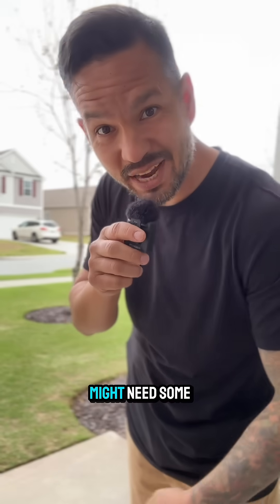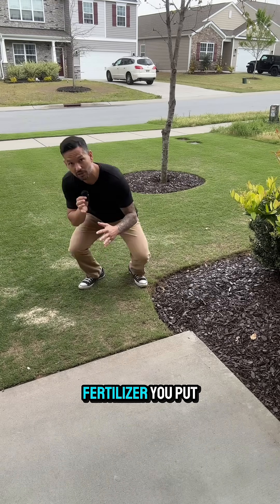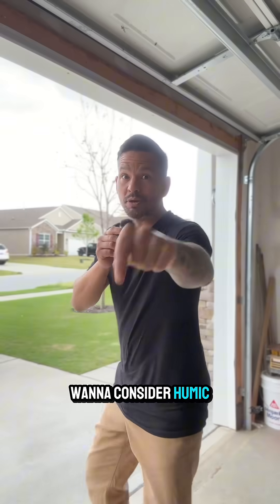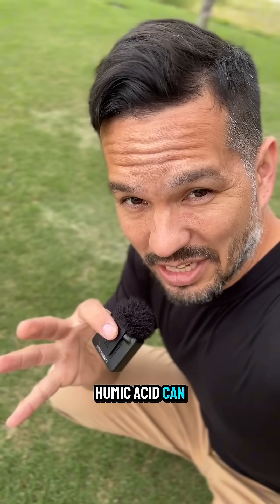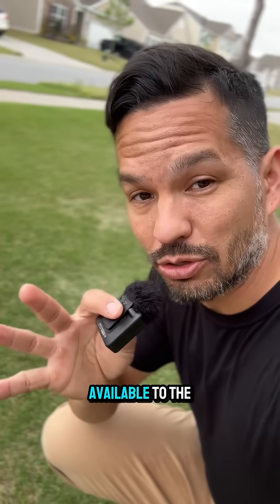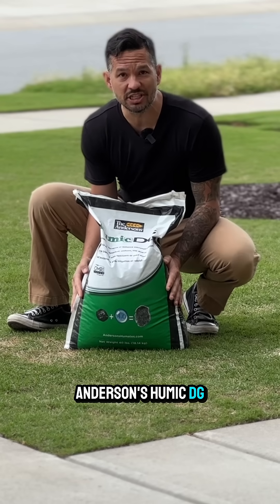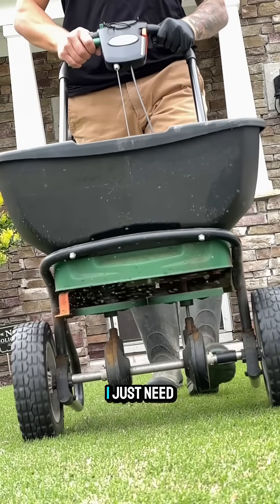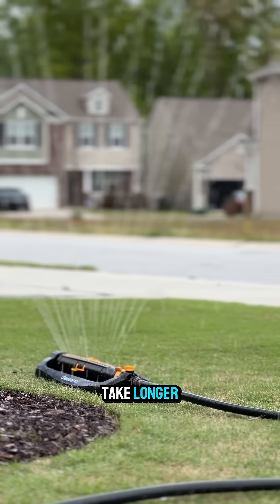Reviving dying grass with humic acid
Reviving dying grass with humic acid. Do you have yellowing grass, even though you put fertilizer and water on it? Is your soil compacted and struggling to retain moisture? You may need to amend your soil. Here’s a demonstration of a popular soil amendment, called humic acid. Today I’m using Lawn’s Humic DG to get it done